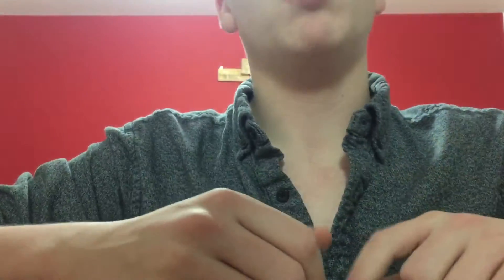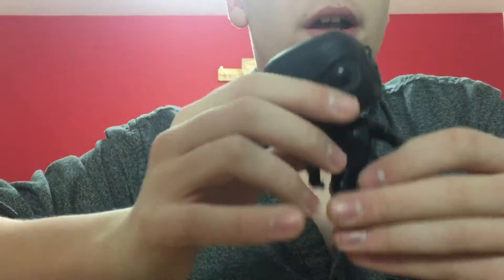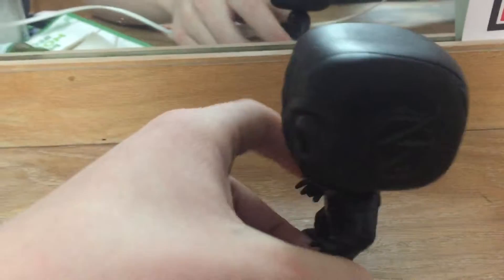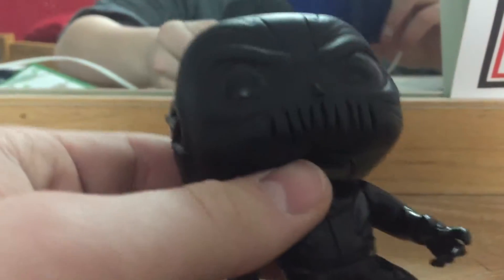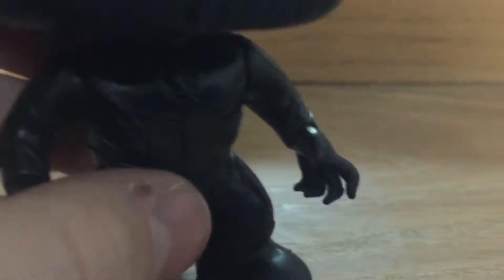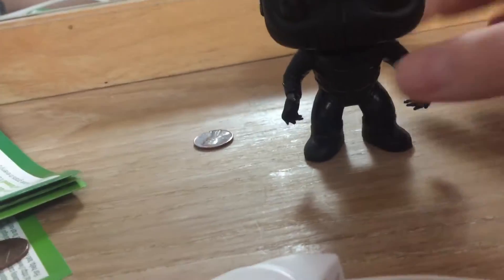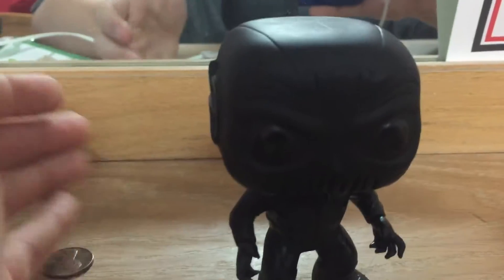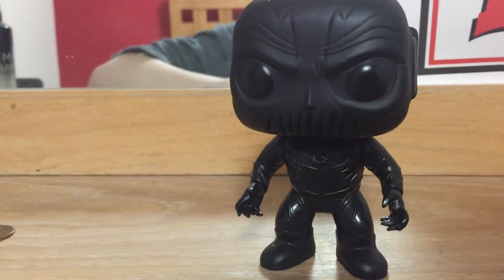Funko pop review: Zoom